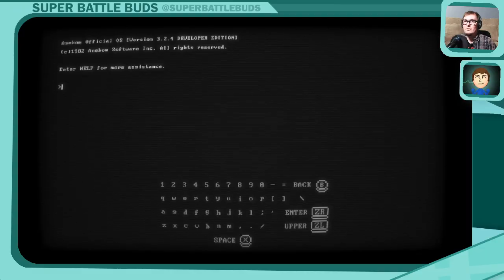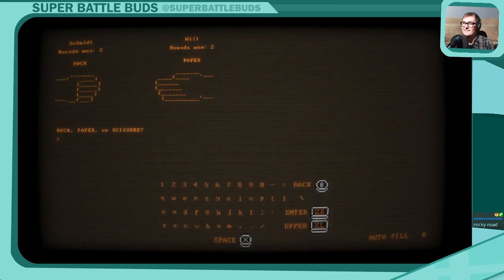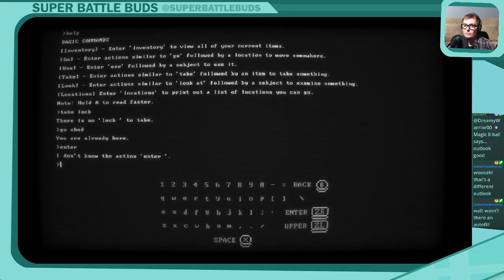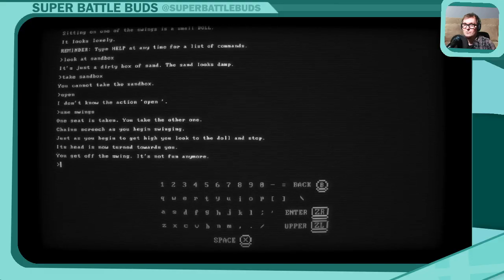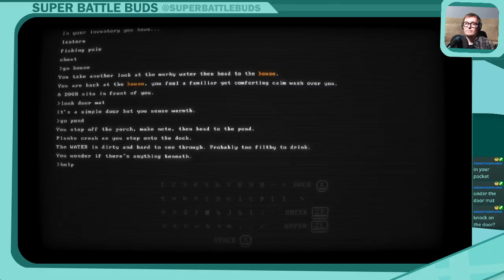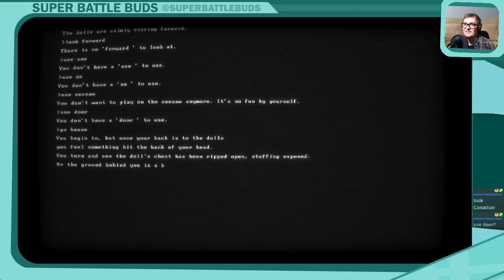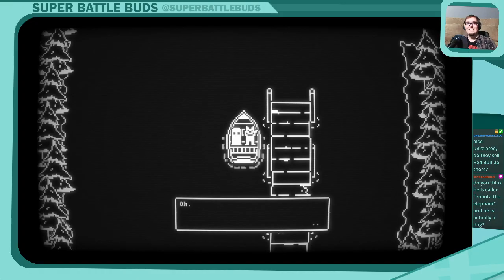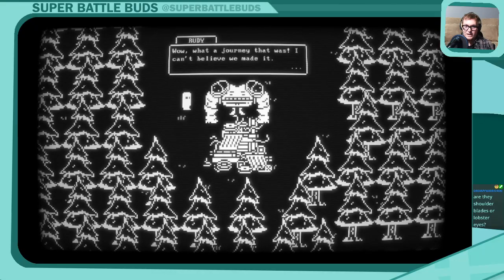Buddy Simulator 1984: One Bud Simulates a Buddy!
With Will away on Stream Day, Schmidt went ahead and simulated a new buddy to play with and it went deceptively well. A lot of text-based shenanigans went down in the first half, and the homestretch saw the genre change before our very eyes!

Original Date
This Twitch stream was hosted on 24-11-13.

Super Battle Buds
If you've enjoyed the VOD, check us out on your platforms of choice!